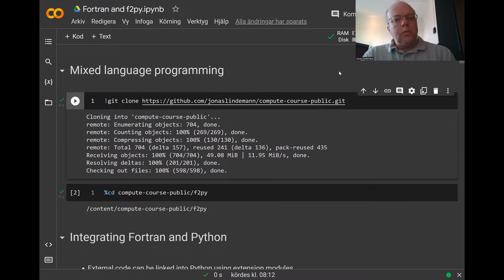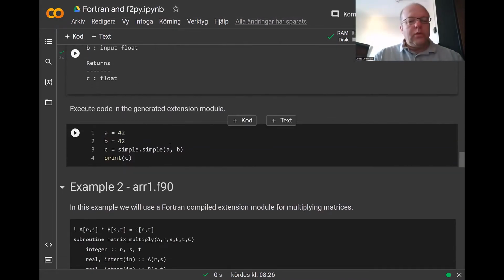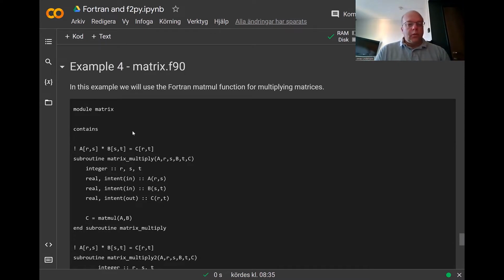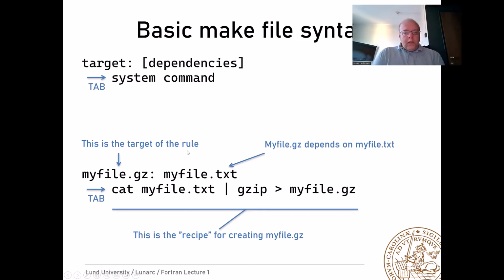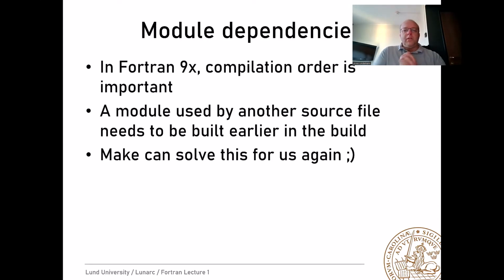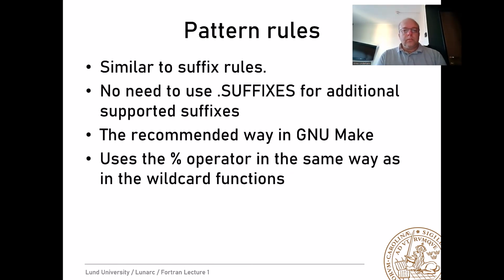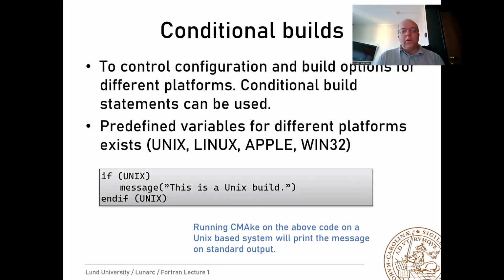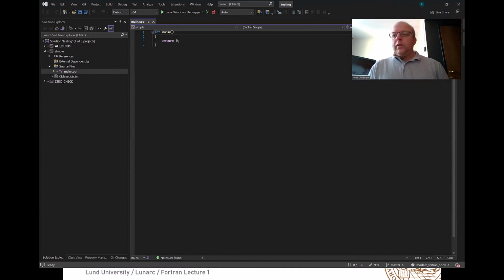Lecture 9 - Mixed language programming and Fortran build tools